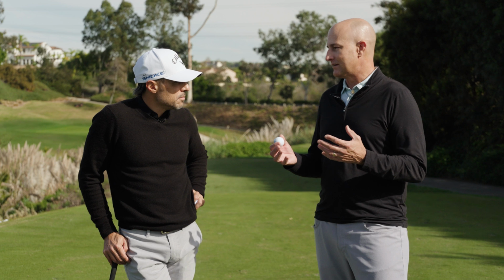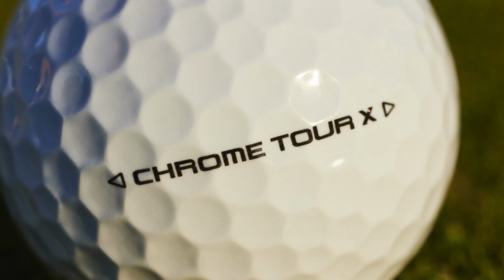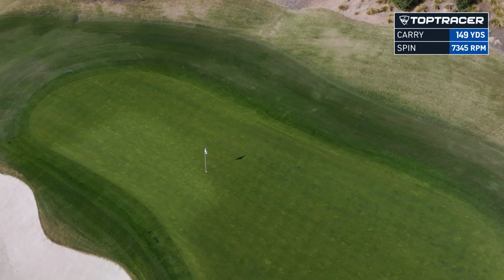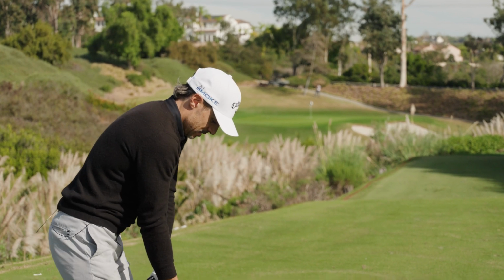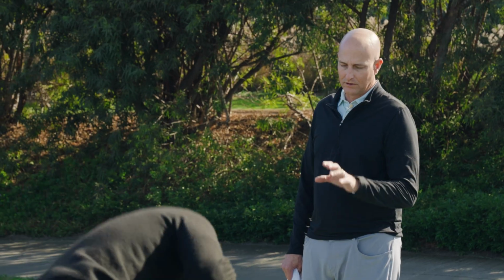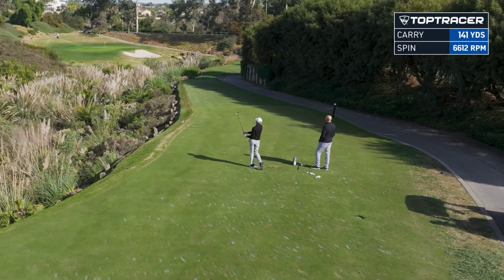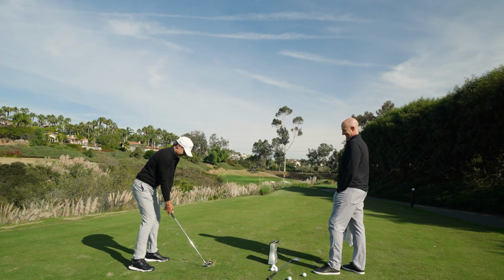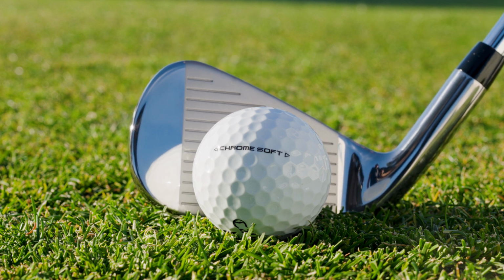Testing the NEW Chrome Tour and Chrome Tour X Golf Balls on the range with Callaway Golf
THE NEW GOLD STANDARD
Exceptionally Fast Ball Speeds
From a new Hyper Fast Soft Core. The core is engineered for better players who want the best balance of long distance and soft feel.

Consistent Ball Flight
From a new Seamless Tour Aero. This new, uniquely designed aerodynamic package is built for consistently stable ball flights in any condition.

Incredible Greenside Spin and Control
From a new High-Performance Tour Urethane Soft Cover. Better players can aggressively go after shots through added spin through the bag, while the cover system provides outstanding control and Tour-level feel.

More Consistent Performance
From Precision Technology. Each of our technologies are meticulously measured through our industry-leading manufacturing, with over 100 million proof points, for more consistent performance in the ball.

Purchase Chrome Tour and all Callaway product at Chris Cote's Golf Shop in Connecticut.